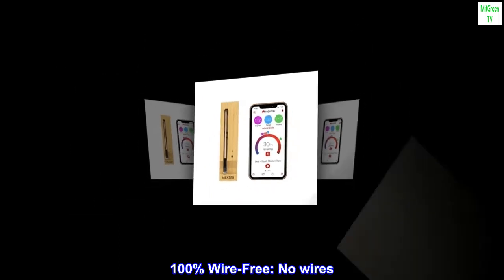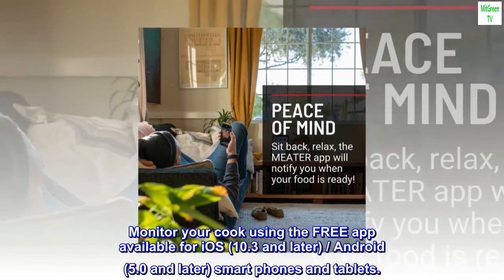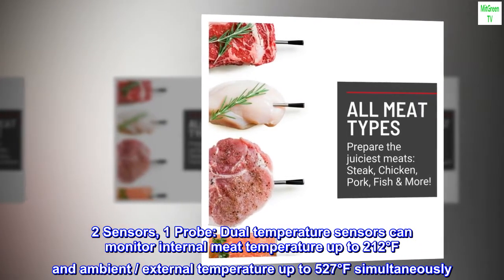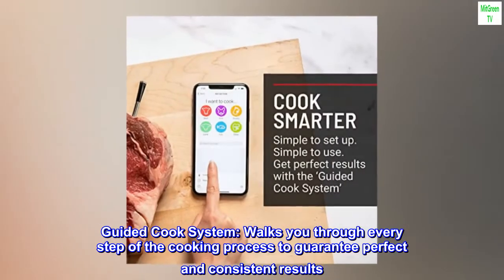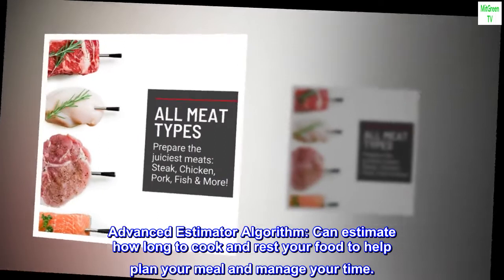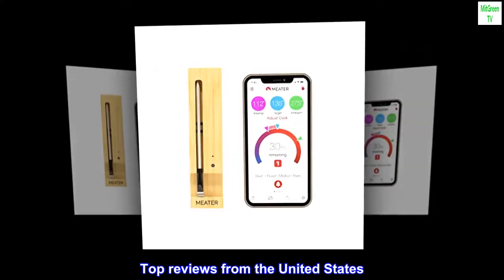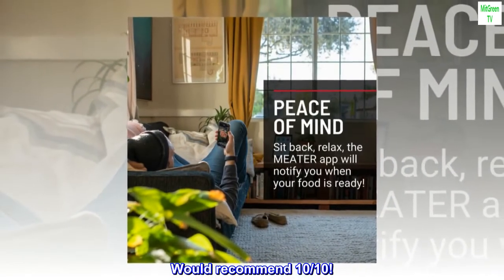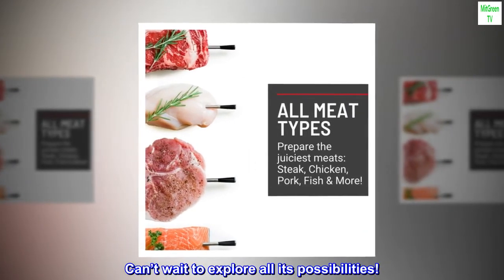Original MEATER | Smart Meat Thermometer | 33ft Wireless Range | for The Oven, Grill, Kitchen, BBQ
100% Wire-Free: No wires. No fuss. The first truly wireless smart meat thermometer. Monitor your cook using the FREE app available for iOS (10.3 and later) / Android (5.0 and later) smart phones and tablets.
2 Sensors, 1 Probe: Dual temperature sensors can monitor internal meat temperature up to 212°F and ambient / external temperature up to 527°F simultaneously. Dishwasher safe.
Guided Cook System: Walks you through every step of the cooking process to guarantee perfect and consistent results. You can also set up custom alerts / notifications based on temperature and/or time.
Advanced Estimator Algorithm: Can estimate how long to cook and rest your food to help plan your meal and manage your time.
Connectivity Suite: Monitor your cook from a phone or tablet over Bluetooth. Extend your wireless range using MEATER Link WiFi and the MEATER Cloud to use Alexa and monitor your cook from a computer.

Perfect every time!
Used several times so far… perfection!
Would recommend 10/10!
Anyone can easily cook the perfect meat with this!
Also for fish and chicken, but I have only used it for steaks so far!
Can’t wait to explore all its possibilities!